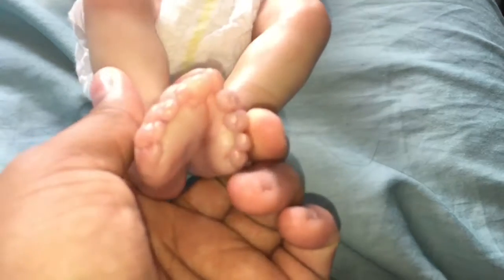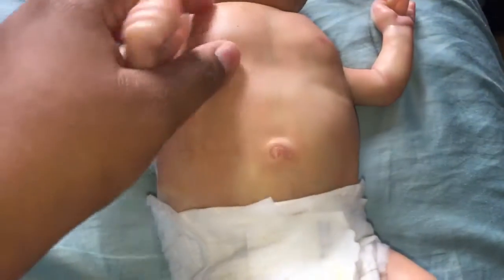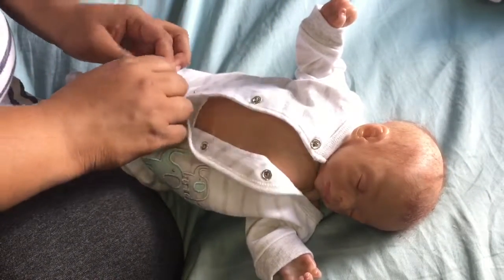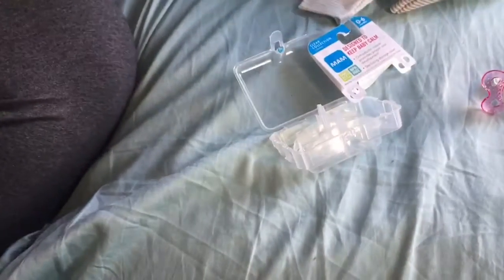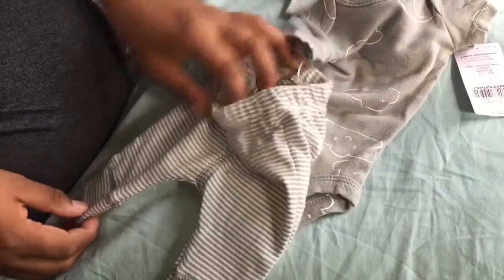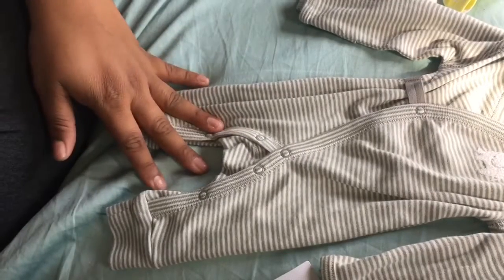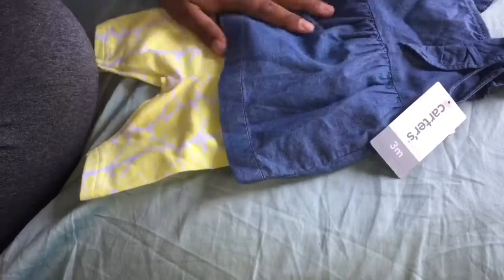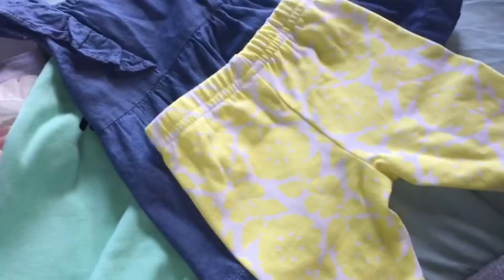Preemie baby doll details and haul at the end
Go get your reborns and put your problems away
 Make sure your follow for many photos and updates!